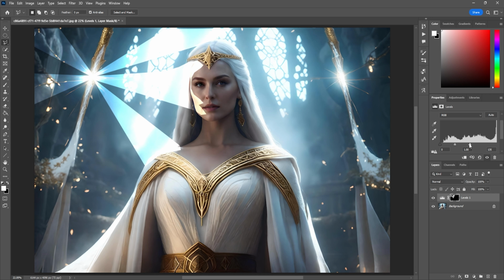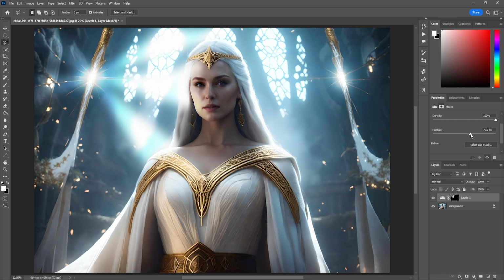Photoshop Tutorial: Mastering the Spotlight Effect | Step-by-Step Guide for Beginners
Welcome to our comprehensive Photoshop tutorial on creating stunning spotlight effects! In this step-by-step video guide, we'll walk you through the process of mastering the spotlight effect in Photoshop, perfect for beginners and enthusiasts alike. Elevate your designs and photos with this captivating technique that brings focus and drama to your visual creations.

Learn the art of manipulating light and shadows to add depth and visual interest to your projects! Watch now and discover the secrets to creating jaw-dropping spotlight effects in Photoshop, whether you're a beginner or looking to enhance your existing skills.

1️⃣ Introduction to the spotlight effect and its creative applications
2️⃣ Step-by-step instructions for setting up your workspace in Photoshop
3️⃣ Selecting the perfect image or design for the spotlight effect
4️⃣ Utilizing layer masks to create a seamless spotlight effect
5️⃣ Adjusting lighting and shadows for a realistic and dramatic impact
6️⃣ Customizing the spotlight effect to suit your creative vision
7️⃣ Exploring additional tips, tricks, and variations for advanced users

Whether you're a graphic designer, photographer, or simply someone passionate about visual arts, this tutorial is packed with valuable insights that will elevate your Photoshop skills. Our easy-to-follow instructions, accompanied by real-time demonstrations, ensure that beginners can grasp the concepts while offering valuable tips for experienced users.

🎨Looking for a graphic designer or content writer, web developer or voiceover artist?
🔸 Want to write your own script for realistic AI voice generation? Murf AI is one of the best on the market ➡️

Legal:
The content in our videos is being published under valid license. As the creators and publishers of our videos, where appropriate we have obtained the necessary licenses and permissions to include relative content featured herein.

Some links in our video descriptions from time to time may be affiliate links, as such we potentially earn a commission on successful referrals - your support by using our affiliate links is highly appreciated.